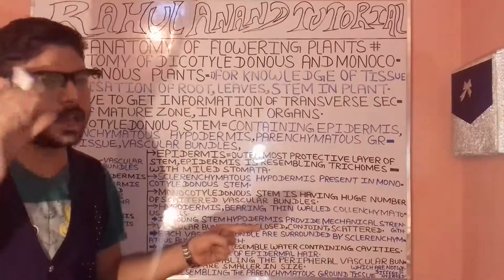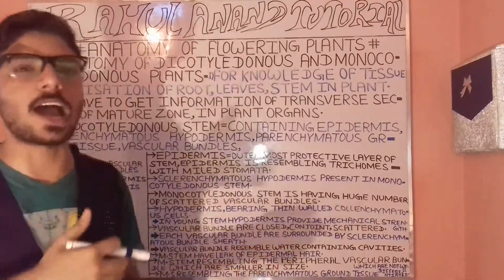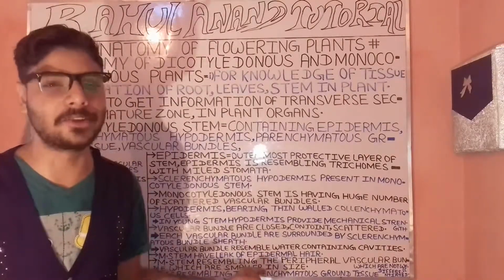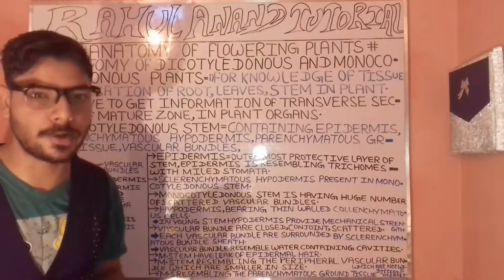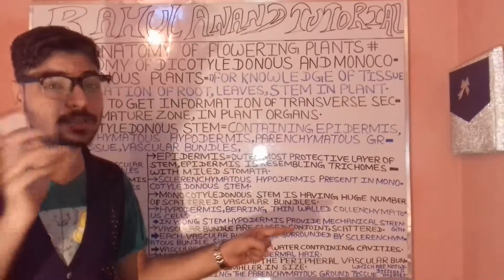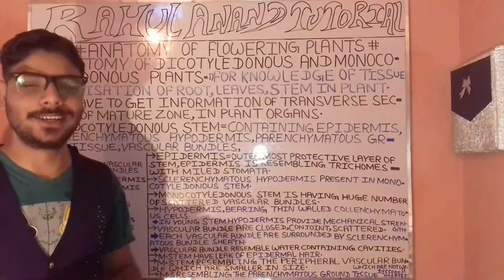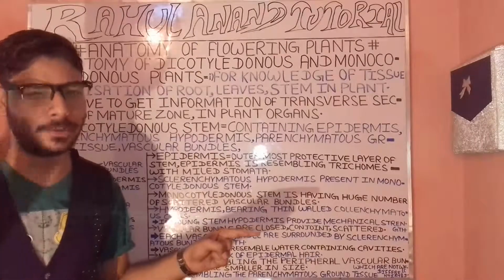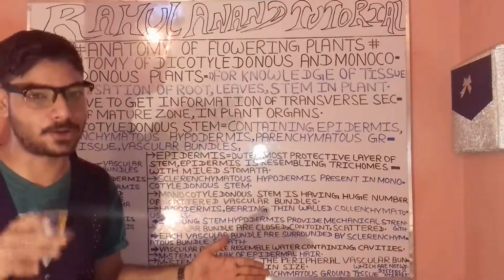Monocotyledonous Stem|Anatomy OfDicotyledonous &Monocotyledonous Plants|Aiims;Neet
"""""""""ANATOMY OF FLOWERING PLANTS"""""""     ~~**ANATOMY OF DICOTYLEDONOUS AND MONOCOTYLEDONOUS PLANTS.                           ~~1))MONOCOTYLEDONOUS STEM IS WHAT EXPLANE.                                                ~~A))EPIDERMIS IS WHAT EXPLANE.                 ~~B))SCLERENCHYMATOUS HYPODERMIS IS WHAT EXPLANE.                                             ~~C))VASCULAR BUNDLE IS WHAT EXPLANE.                                                                ~~D))HYPODERMIS IS WHAT EXPLANE.                        ~~E))MONOCOTYLEDONOUS STEM HAVE LEAK OF WHAT EXPLANE.                                                 ~~F))MONOCOTYLEDONOUS STEM IS RESEMBLING THE PERIPHERAL VASCULAR BUNDLE EXPLANE.                                              G)))))))IN MONOCOTYLEDONOUS STEM THE PARENCHYMATOUS GROUND TISSUE IS DIFFERENTED EXPLANE.